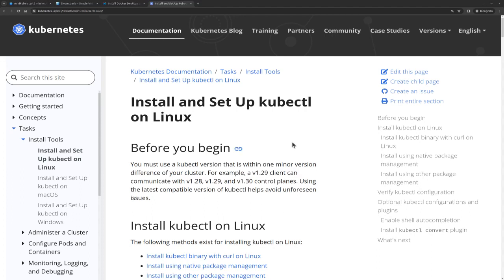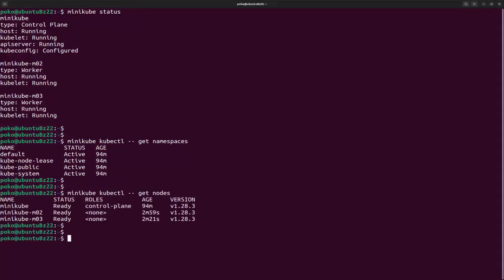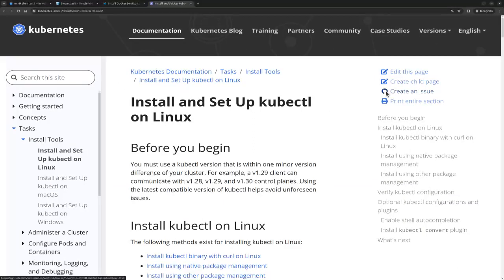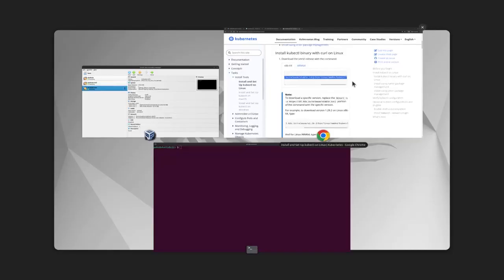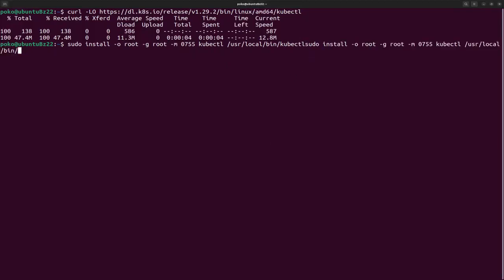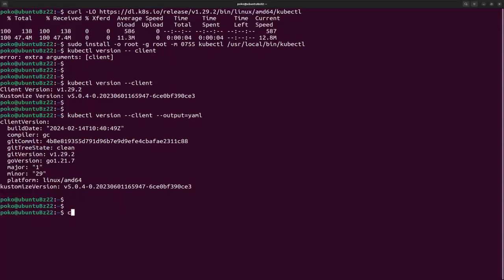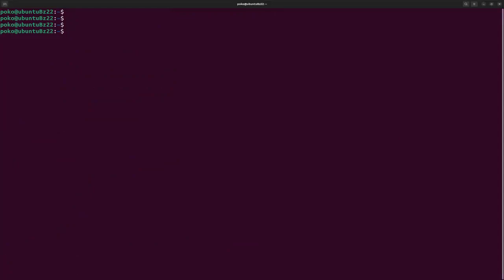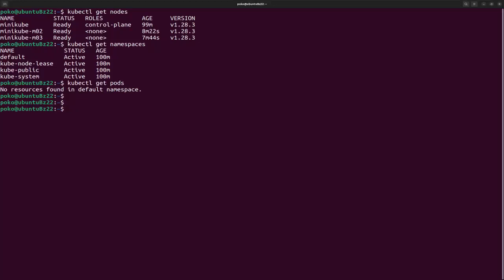Installing kubectl CLI Client